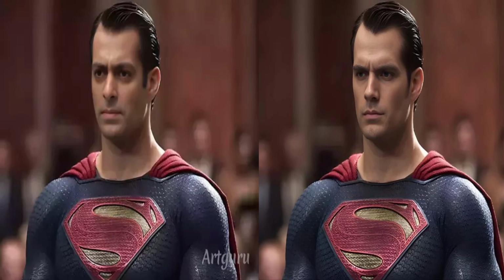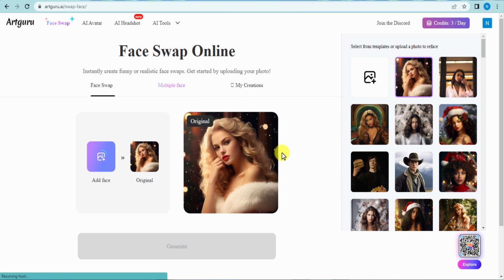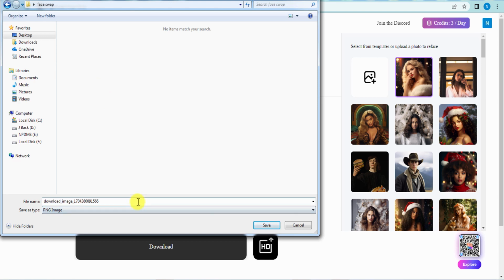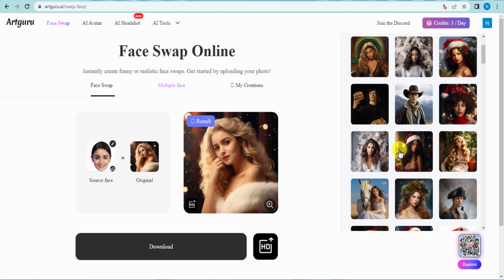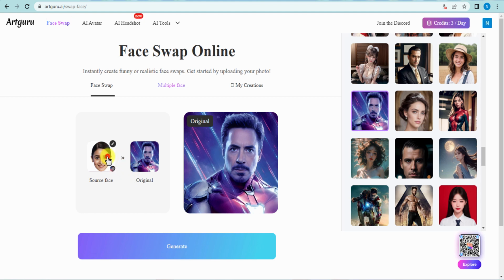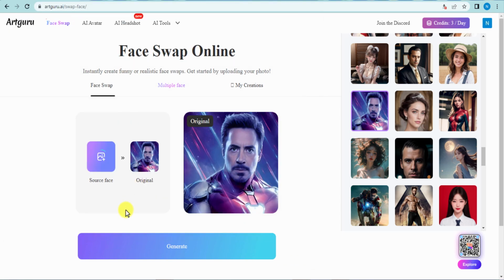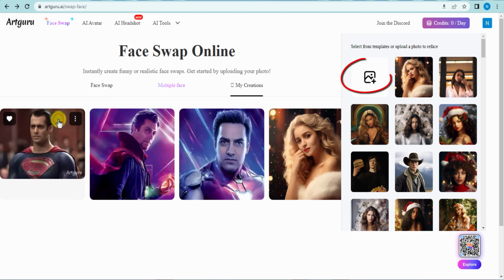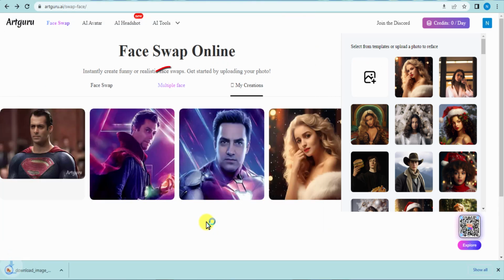How to face swap for Free with one click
How To Place Text Behind An Object in a Photo|Adobe Photoshop Placing Text Behind Objects Like a Pro

Business card design | How to Create Business Card Design in MS Word | MS Word Visiting Card Design

How To Create Viral 3D Ai Social Media Images | Ai Portraits Trend| Bing Image Creator Tutorial

➡️ Your Queries & Tags for Reference :

how to make bing ai image generator
how to make pictures with ai
how to use bing
bing ai generator
bing image creator photo edit
bing photo generator
bing picture creator
bing image creator
create image with bing ai
face add photo editing
ai bing image creator
ai creator
ai editing photo
ai face changer
ai face swap
ai photo app
ai photo editing free
ai pics
ai portrait generator
ai profile picture
ai tool for photo editing
photo ai editor
ai image generator free
bing ai image
bing app kaise use kare
face swapper
free ai photo editor
how to use bing ai image generator
prompt for bing image
bing image creator
bing ai
bing image creator tutorial
face swap online ai
how to generate own ai images for free
how to make video in capcut
midjourney face swap
picsart photo editing
picture editing
Swap face
2024 photo editing
bing ai image creator
dusre ke photo me apna face kaise laye
face cartoon app
face change photo editing app
face swap photoshop
face swap video
face swap video app
facebook profile link se id recover kaise kare
feroz khan drama
free face swap video app
free fire photo edit